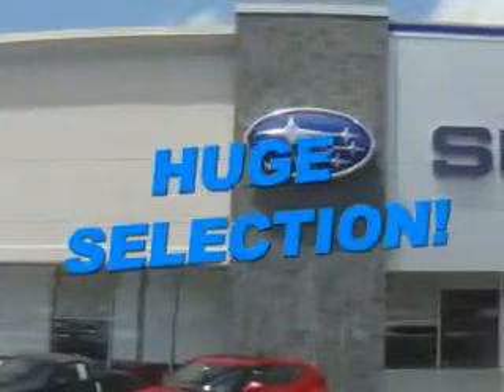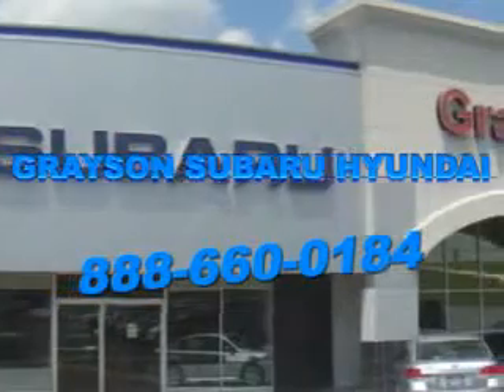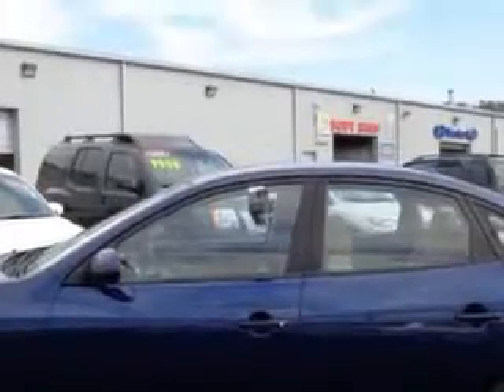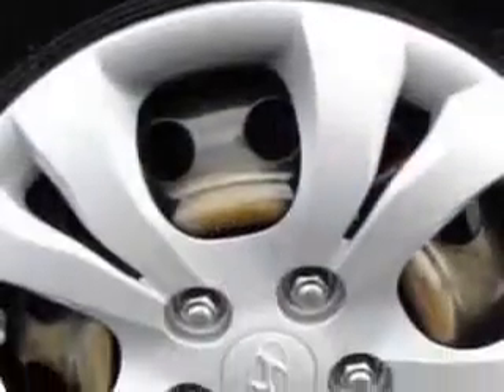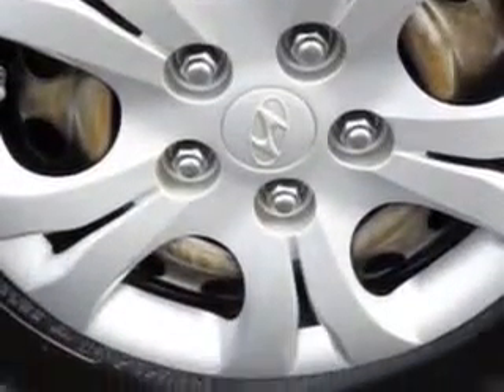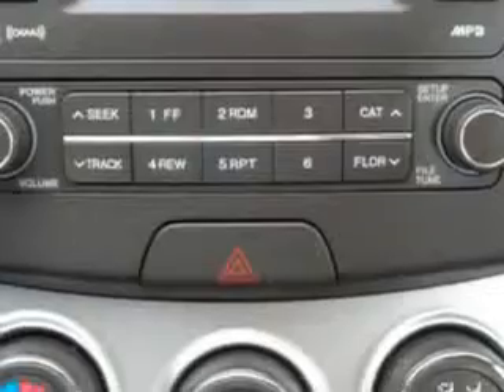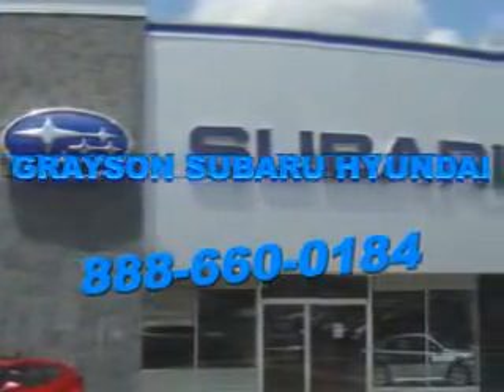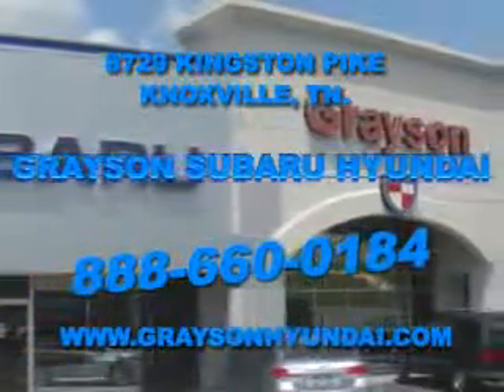2010 Hyundai Elantra Grayson Hyundai Knoxville, TN 37923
Hyundai Elantra Check out this Regatta Blue Hyundai Elantra 4 Dr Sedan, equipped with a 4 Cylinder engine and an automatic transmission with.
MILES: 93,558
VIN:KMHDU4AD5AU132305

Grayson Hyundai
8729 Kingston Pike
Knoxville, Tennessee 37923